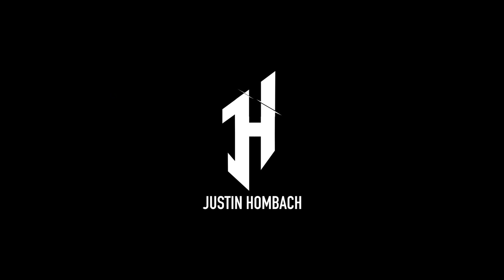Pickslanting WORKS!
✔ Boost your picking to the next level with "THE ZEN OF SPEEDPICKING"

0:00 - Intro
0:30 - Lick Demonstration
3:20 - Lick Lesson 1
5:50 - Add
6:54 - Lick Lesson 2